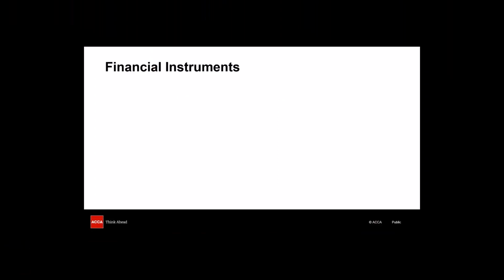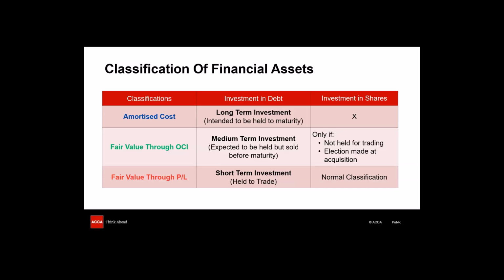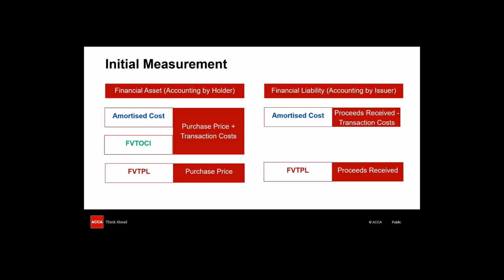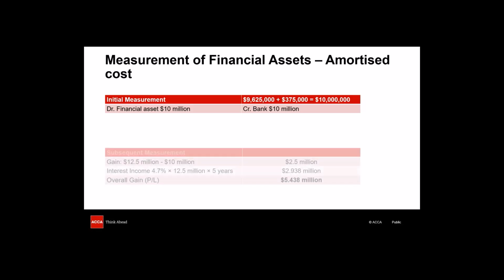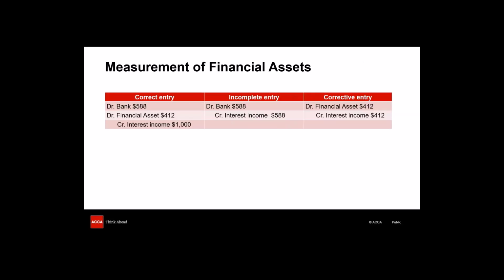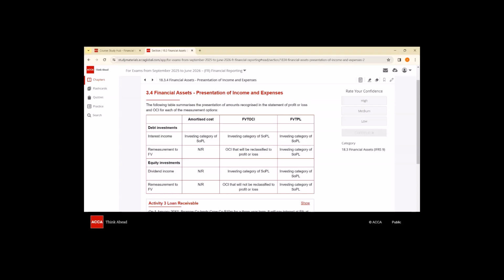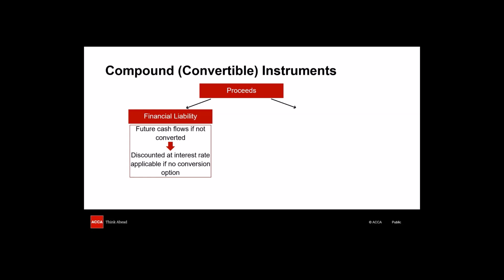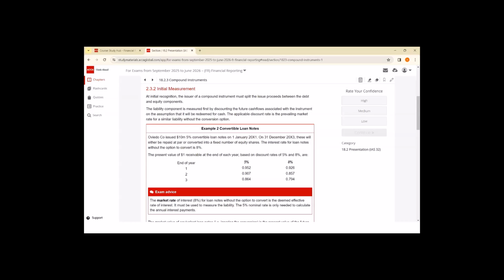FR Topic explainer: Financial Instruments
In this video expert tutor Aleena Kareem unpacks the topic of Financial Instruments.